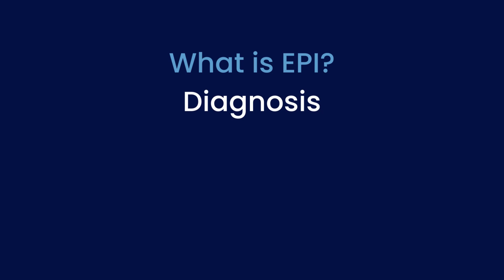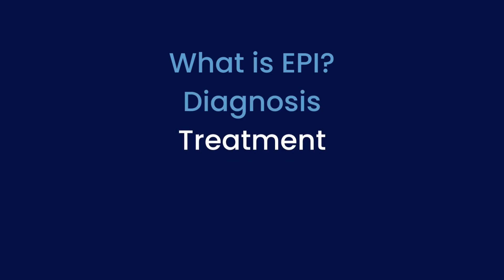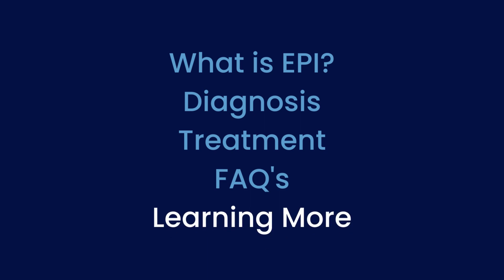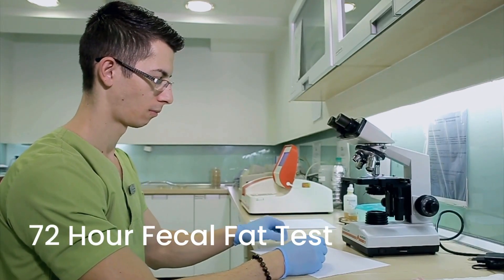How is Exocrine Pancreatic Insufficiency (EPI/PEI) Diagnosed?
In this Mission: Cure patient education video, Dr. Steve Freedman from Beth Israel Deaconess Medical Center of Harvard Medical School explains exocrine pancreatic insufficiency: diagnosis, treatment, and frequently asked questions.

00:00 Intro
00:45 What is EPI?
01:22 Diagnosis
04:17 Treatment
05:19 FAQ's
07:17 Learning More